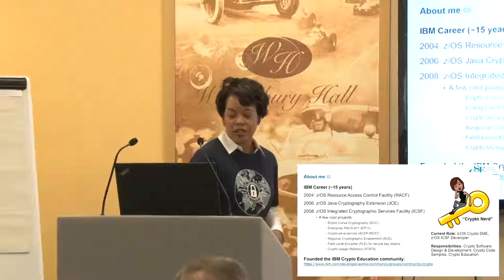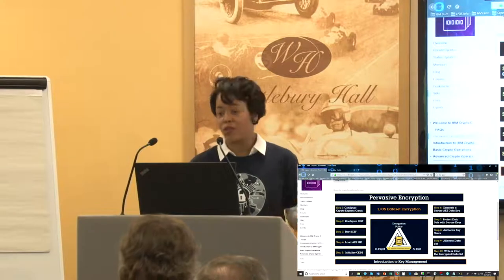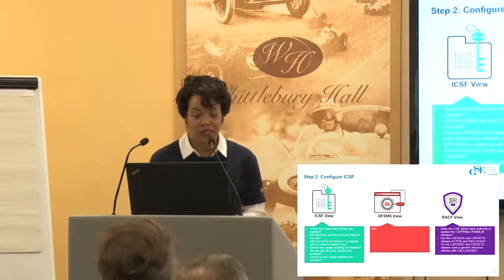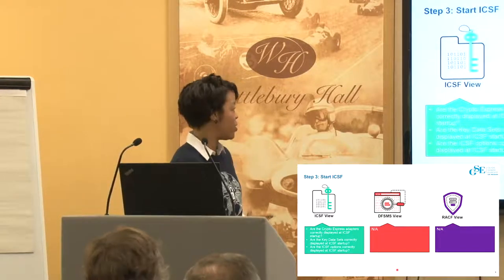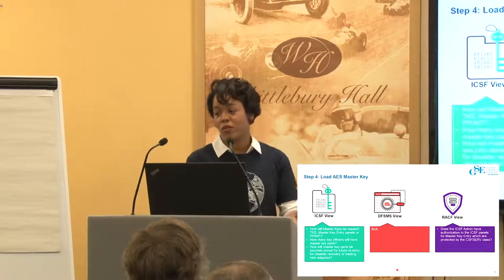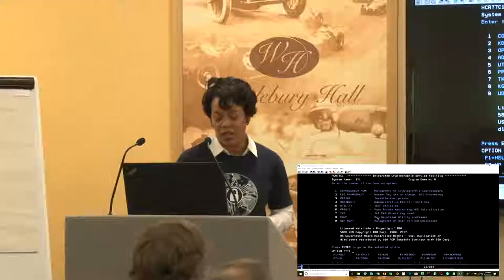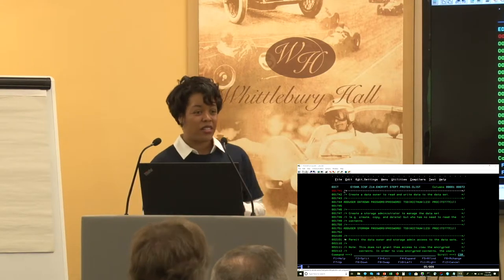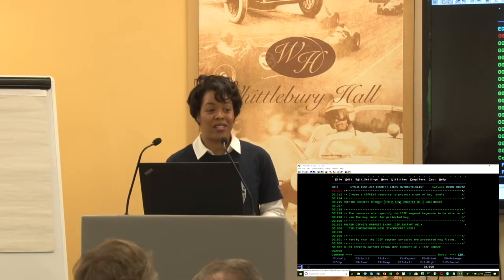GSE UK Conference 2018 - Guided Tour of Policy Based Dataset Encryption - Eysha S Power